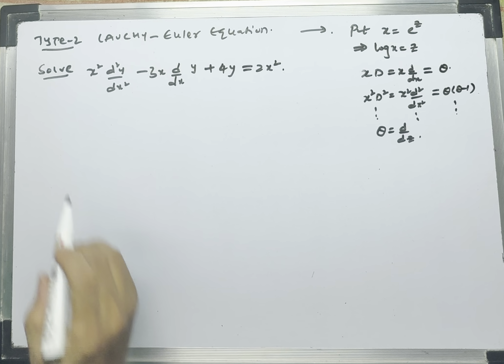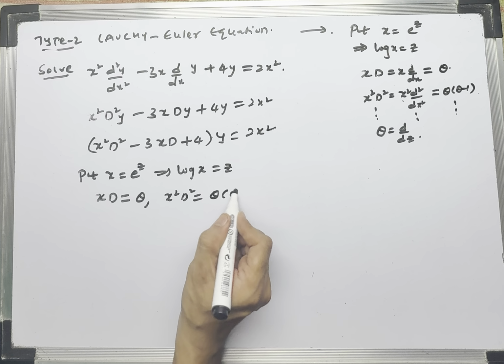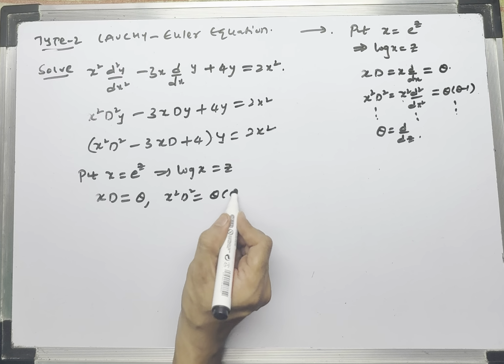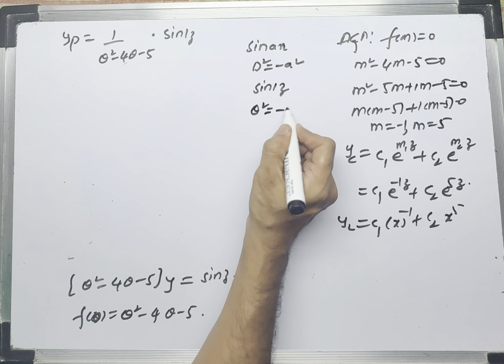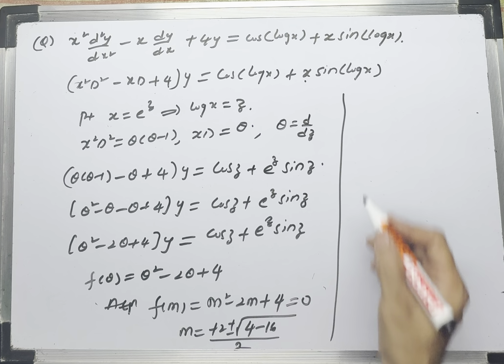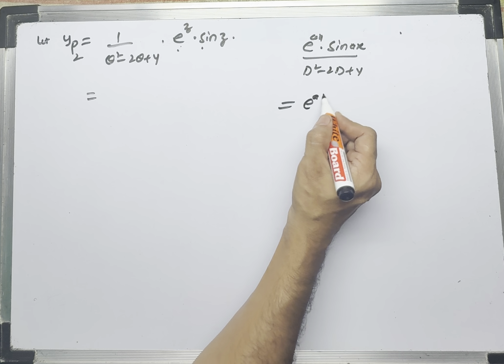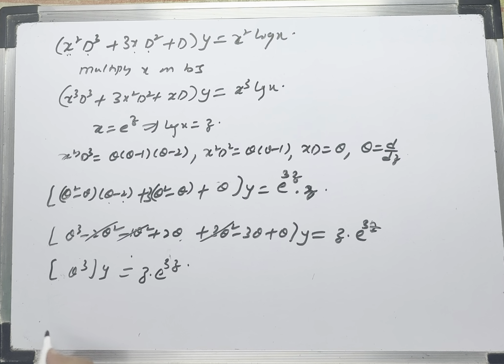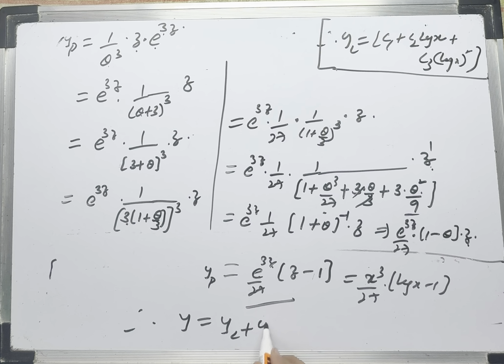Bsc sem2 Unit 4 type 2 (cauchy eulers equation)